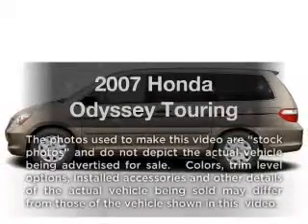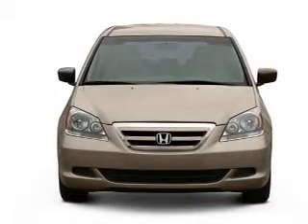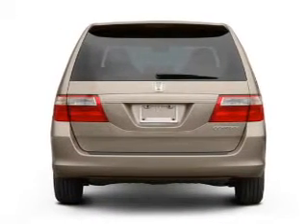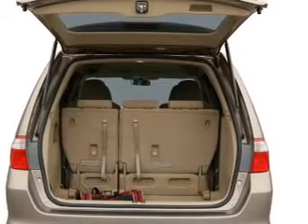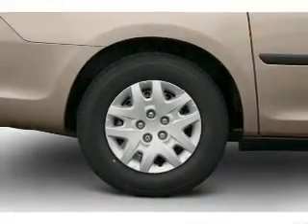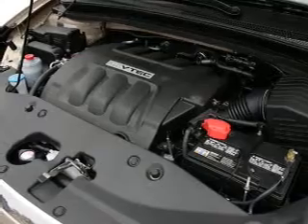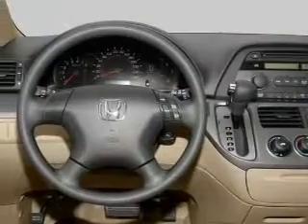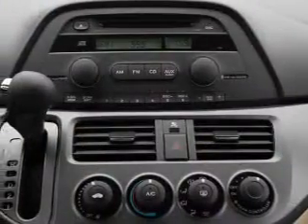2007 Honda Odyssey - Columbus GA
Year: 2007
Make: Honda
Model: Odyssey
Trim: Touring
Engine: 3.5 liter 6 cylinder 24 valve
Transmission: 5-Speed Automatic
Color: Blue
Mileage: 66823
Address:
2201 Victory Dr